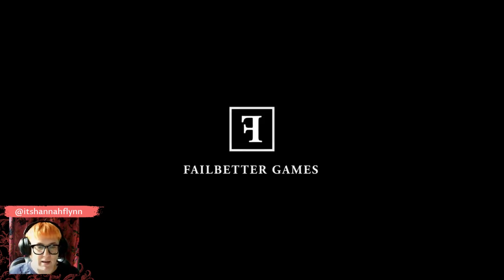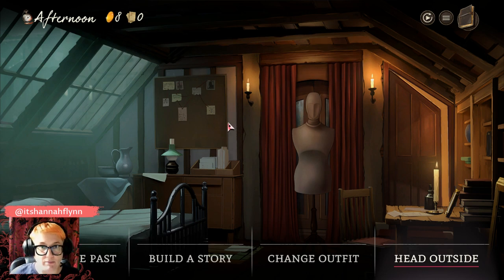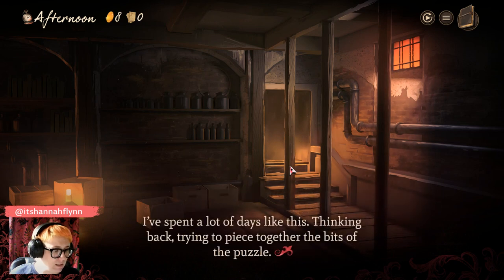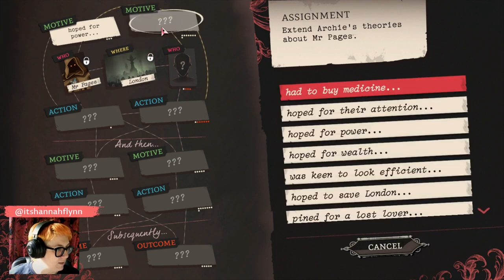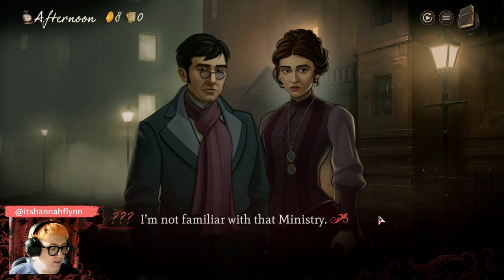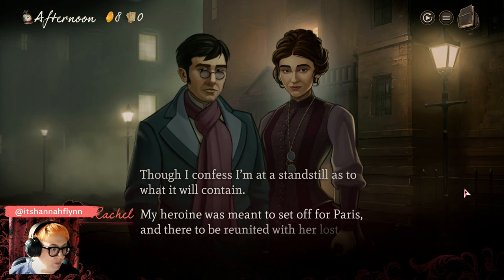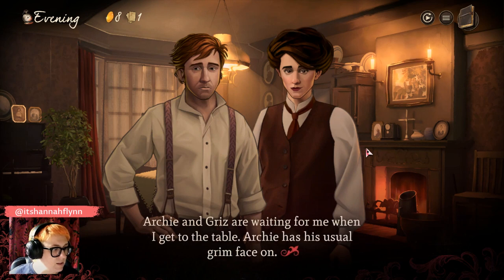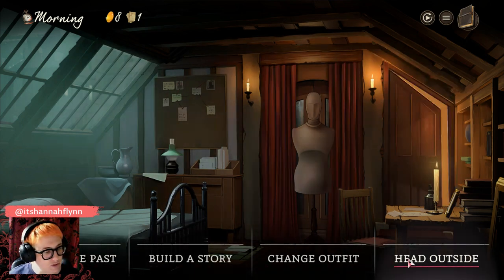Steam Next Fest - Mask of the Rose Short Stream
This is a short stream which formed part of our Mask of the Rose presentation for the Steam Next Fest.

Mask of the Rose comes to Switch, Steam and GOG in April 2023.

Wishlist on Steam, or try the demo